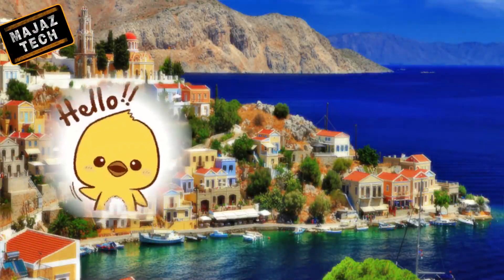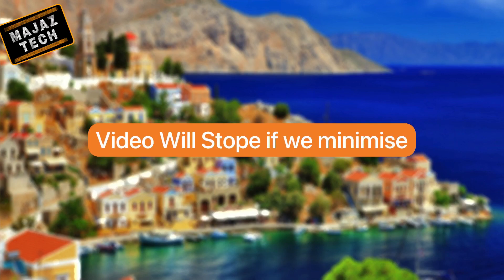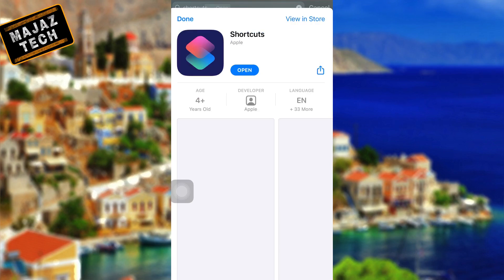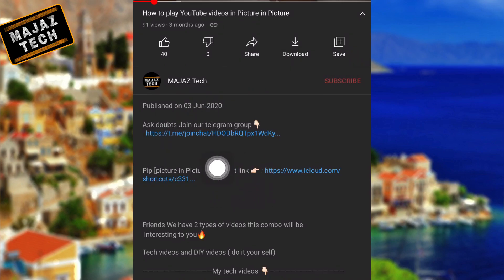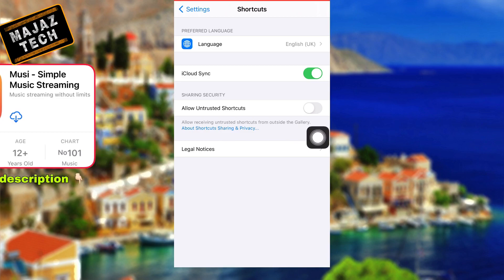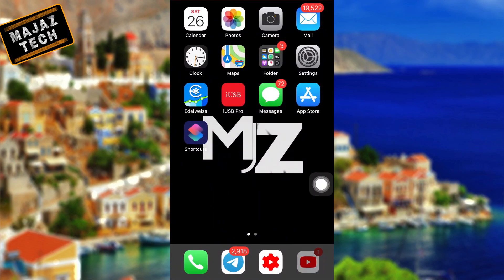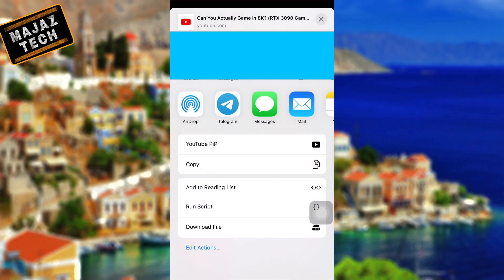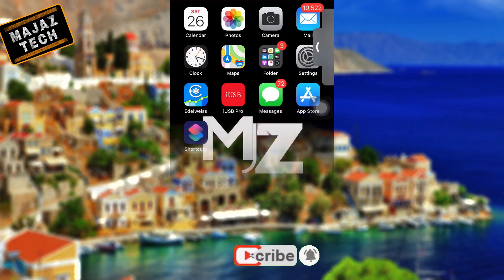How to Enable Picture in Picture for YouTube | iOS 14,iOS 12,13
Friends we have 2 types of videos this combo Will be interesting to you

Tech and DIY videos [ do it yourself ]

Any doubts?

Tags 🏷
How to enable YouTube pip in iphone
How to watch YouTube videos in home screen
How to turn on YouTube pip
iOS 14 ios14 iOS13 iOS12 iOS11 iOS 10
How to get iOS 14 features in older devices
How to watch YouTube videos in Picture in Picture
How to play YouTube videos in small screen
How to use pictures in Picture
What is pip
iOS 14 pip
iOS 14 Pictionary picture
How to watch YouTube videos Picture in Picture without web
How to watch YouTube videos Picture in Picture in iphone youtube app